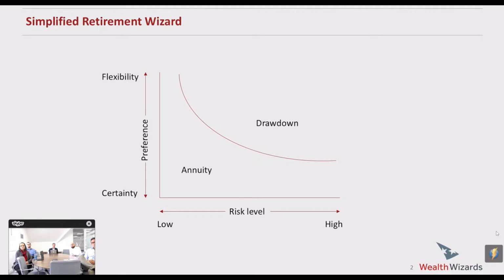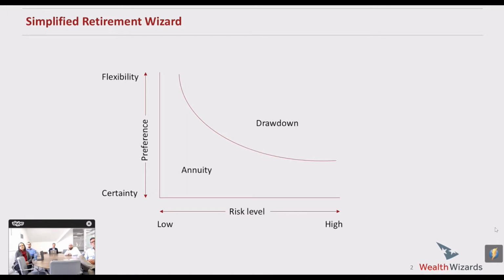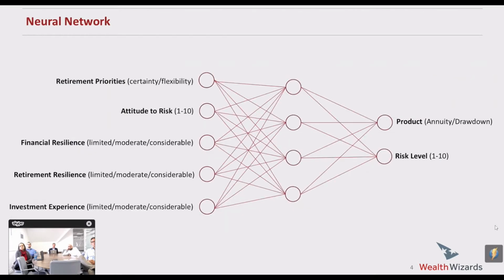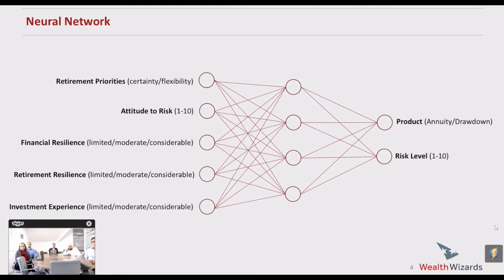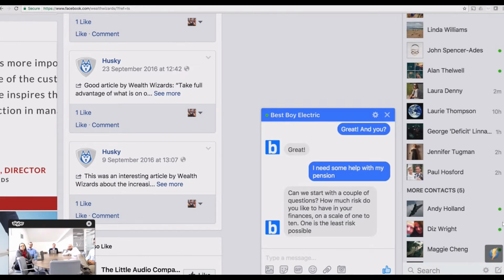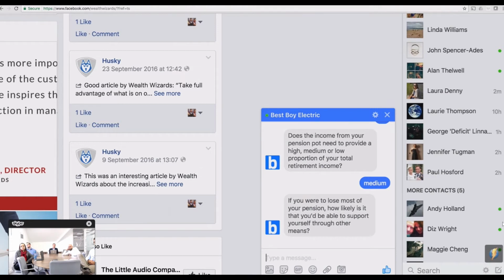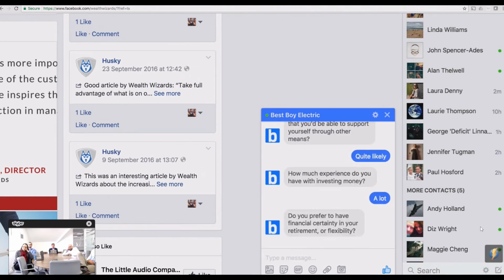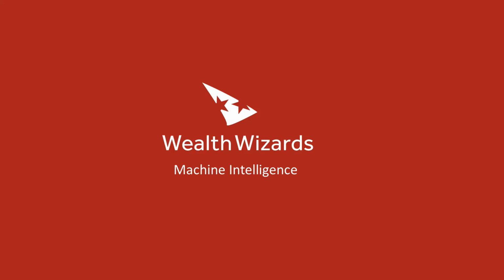From the AI Lab - Facebook chatbots and Neural Networks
News from the labs!
April 26th 2017 Show and Tell
Peet Denny, Gavin Audley and Jonathan Wren give an update on a chatbot adviser they've been working on with a neural network giving advice, fronted by an Facebook chatbot built with api.ai.